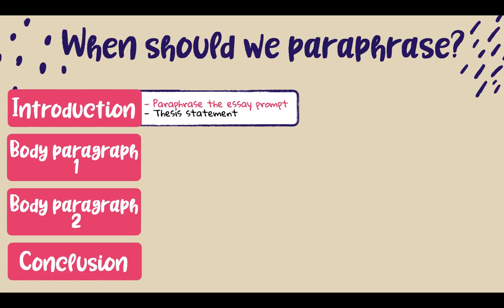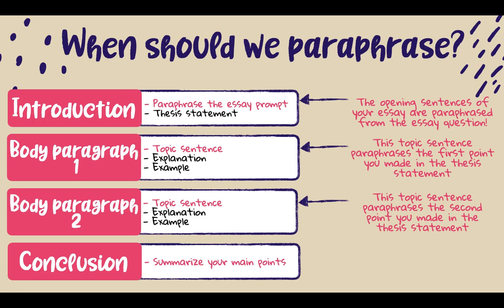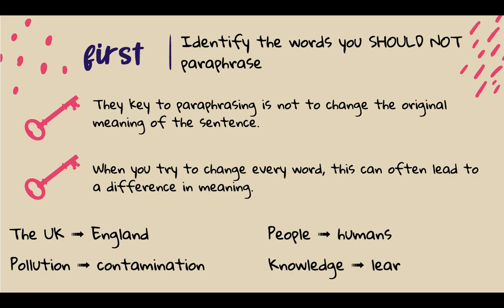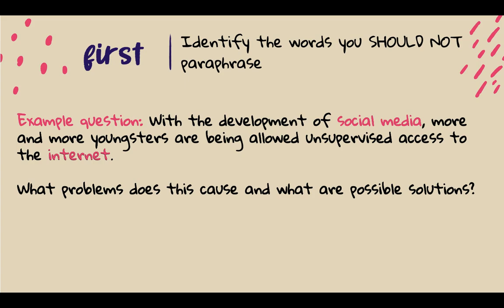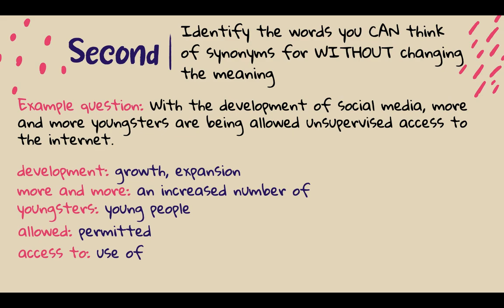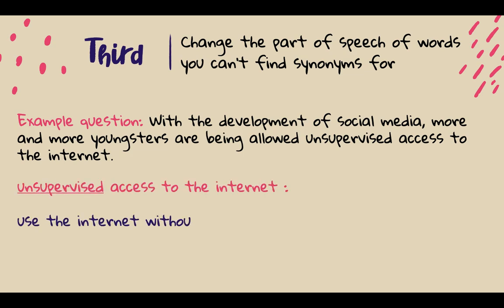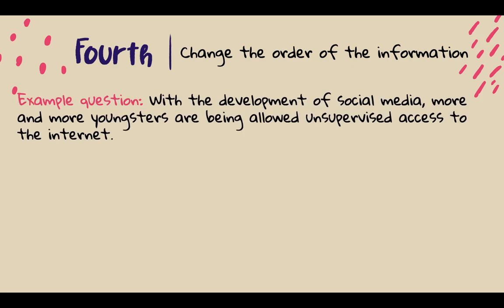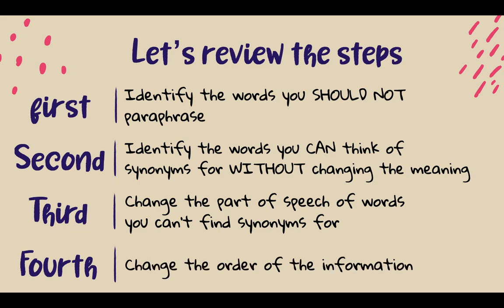IELTS Writing Tast 2 series: How to Paraphrase effectively (video 3)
In this video, I'll show you 4 easy steps to make sure you paraphrase effectively every time you write an IELTS essay!